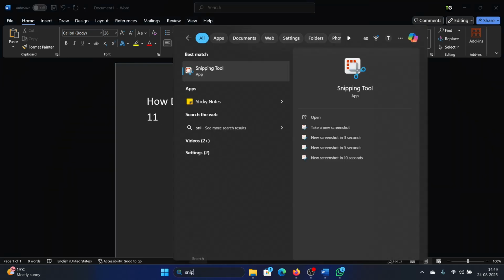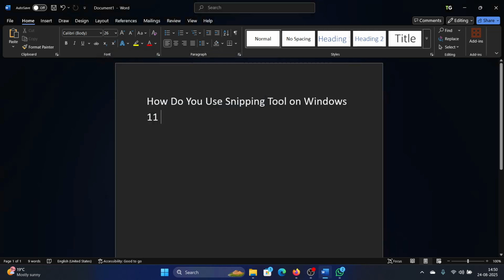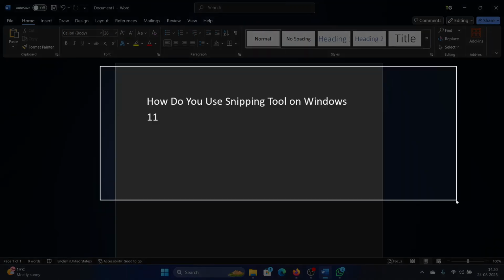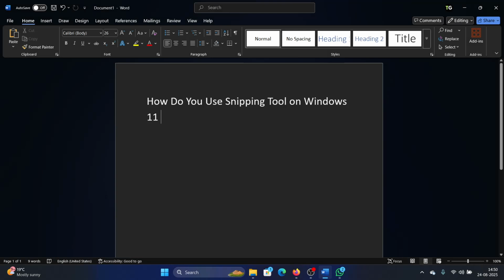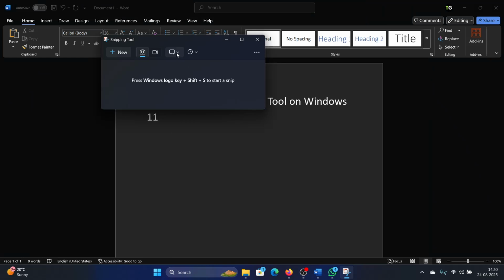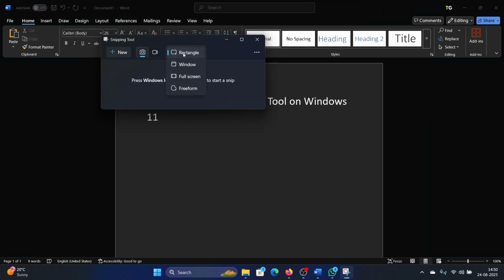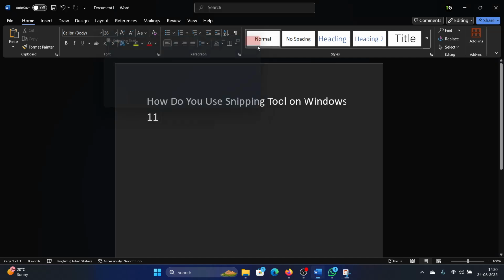How Do You Use Snipping Tool on Windows 11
Video Title:  How Do You Use Snipping Tool on Windows 11

If you wish to Do You Use Snipping Tool on Windows 11 then please watch this video.